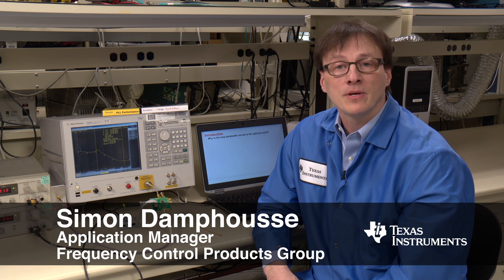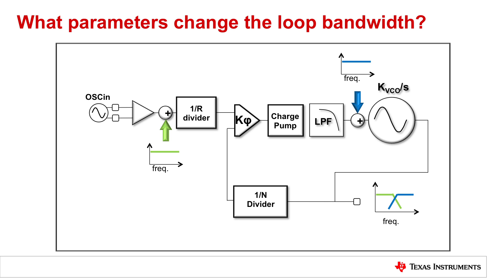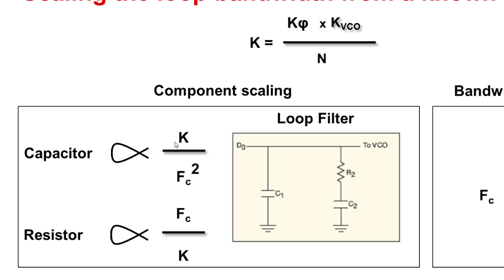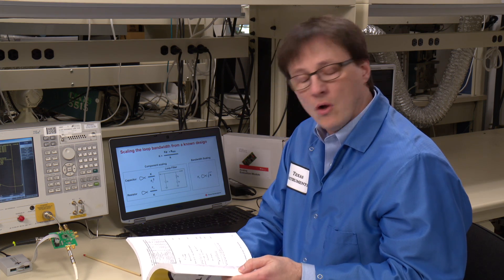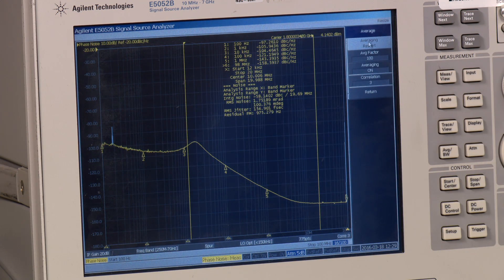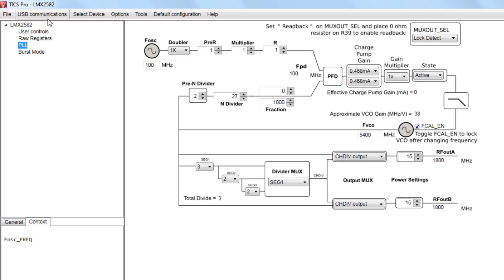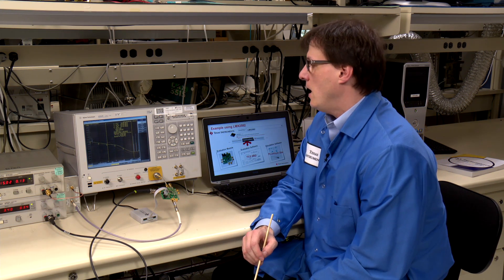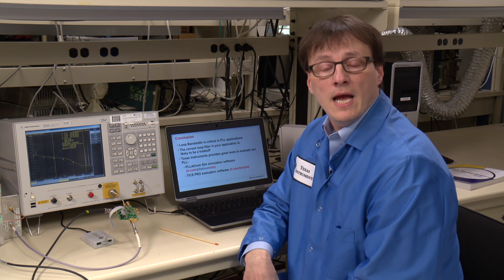Engineer It: How to design with excellent PLL & VCO noise performance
Simon shows how to optimize your system design with easy design tips to gain
excellent PLL & VCO noise performance